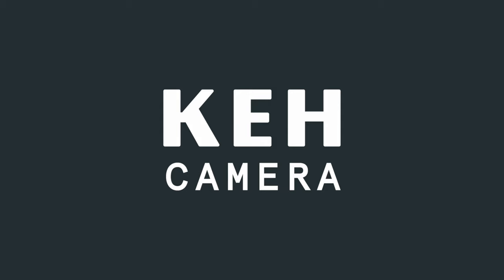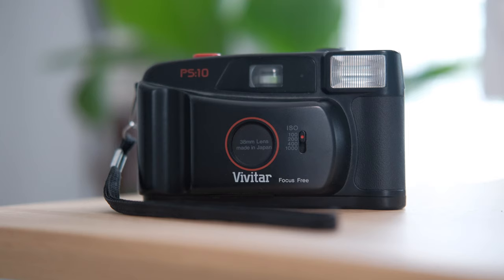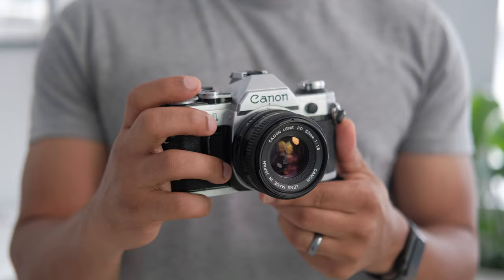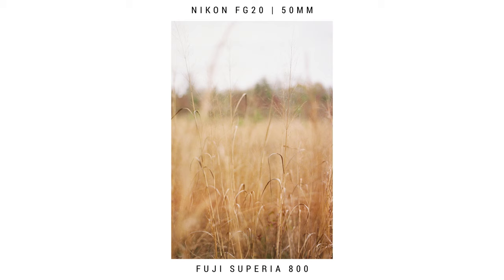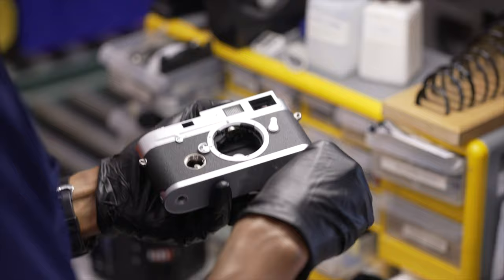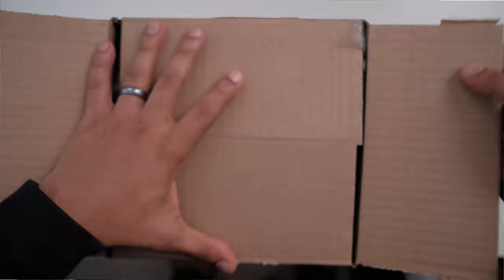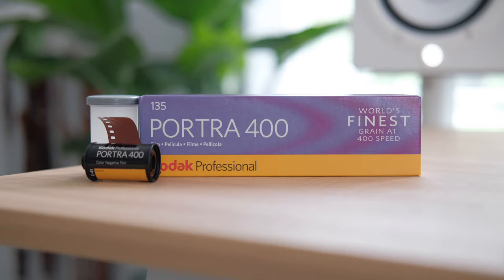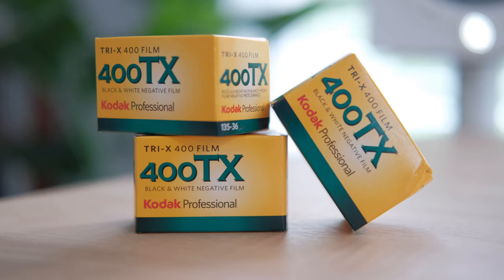Film Photography | 3 Styles of 35mm Cameras for Beginners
Let's talk about what I consider the "3 styles" of 35mm film cameras. Obviously, these are not the only types of film cameras however thinking of 35mm cameras for film photography in this way I think it makes it easier for beginners to find their first film camera. Which style of 35mm camera is your favorite?

0:00 Intro
0:49 Point and Shoot
1:53 Standard SLR
3:29 KEH Camera
4:36 Advanced SLR
6:01 My Favorite Film Stocks
7:16 Outro